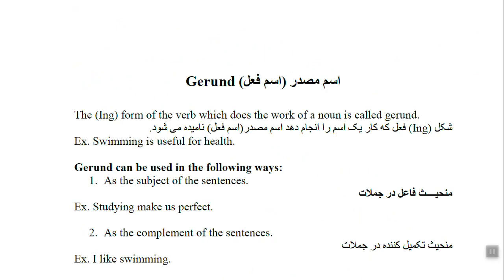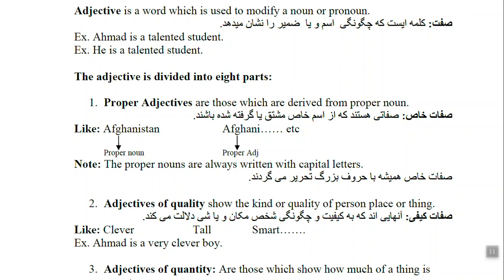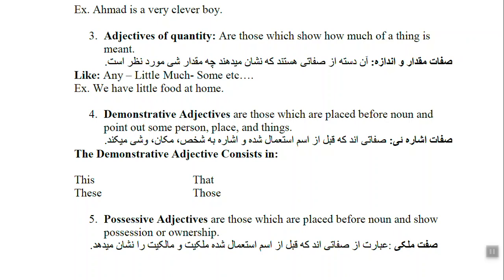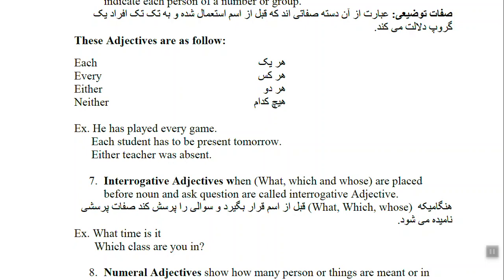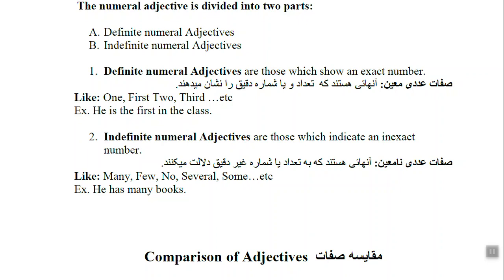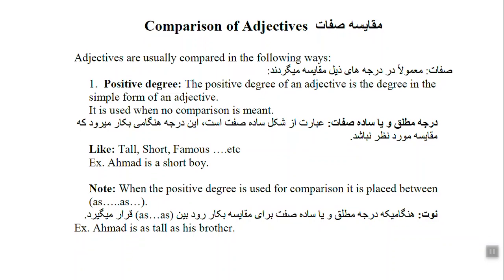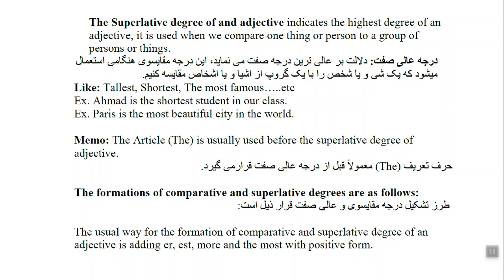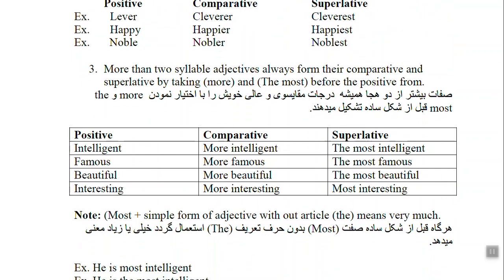آموزش انگلیسی درس بیست و هفتم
@صفت مقایسوی
@صفت مقایسوی در انگلیسی
@ جمشید احمدزی
@comparative adjectives
@comparative degree of adjective